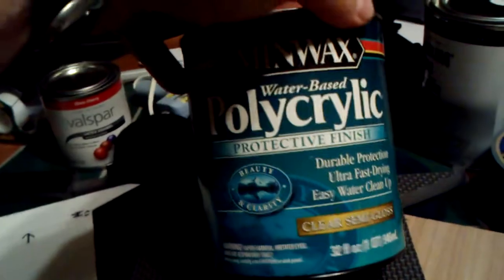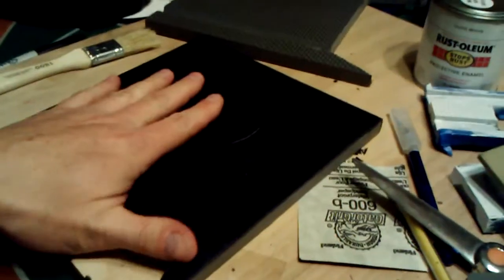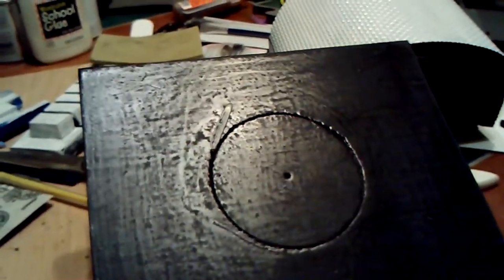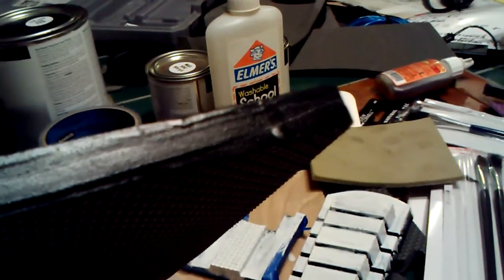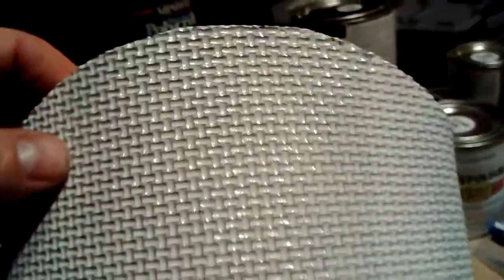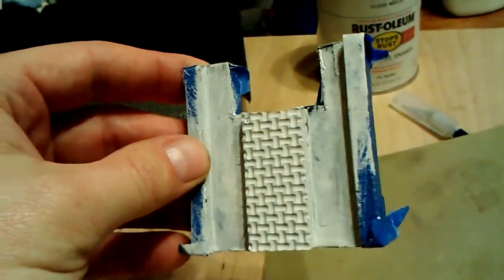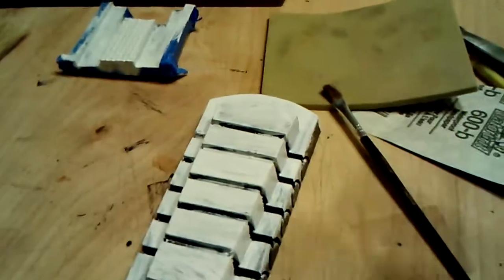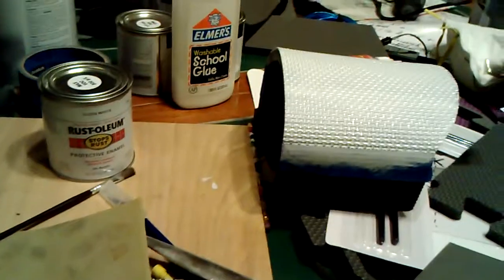Mass Effect N7 Foam Armor Build - Painting Techniques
This is another in a series of short videos concerning my N7 foam armor build where I describe the basic tools and techniques I used to cut and detail the foam.

This time I'm just talking about how I sealed the foam and did some of the painting.

The original idea for this build belongs to Evil FX. You can take a good look at his build over